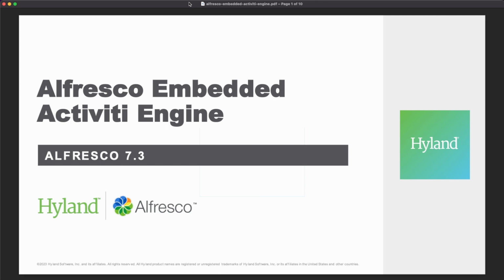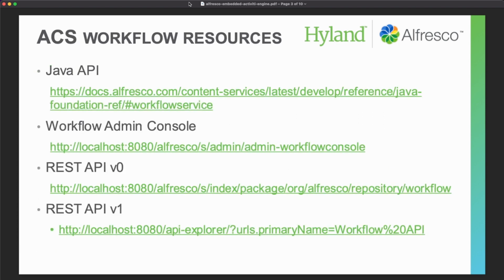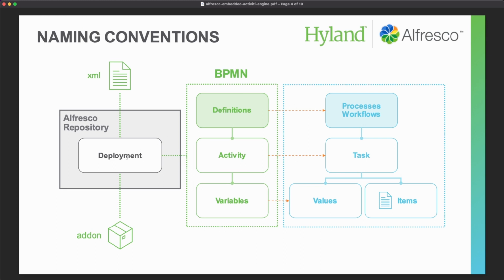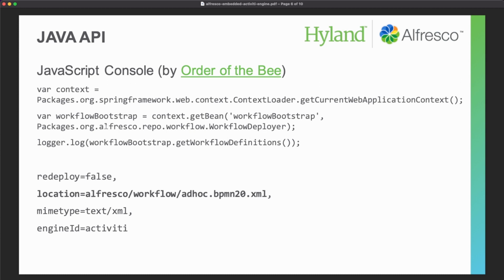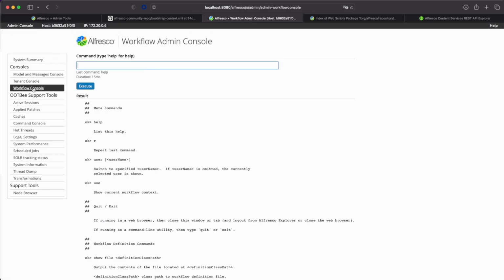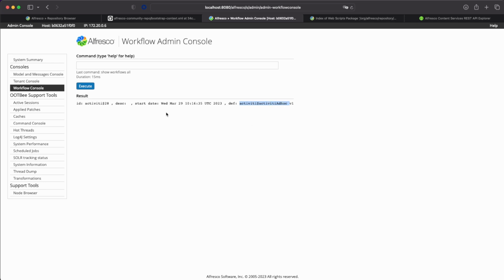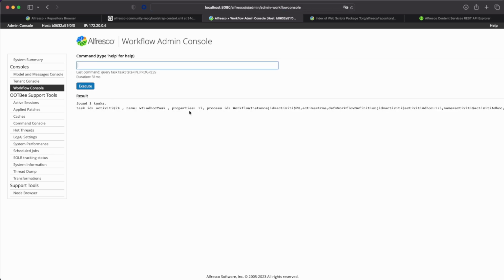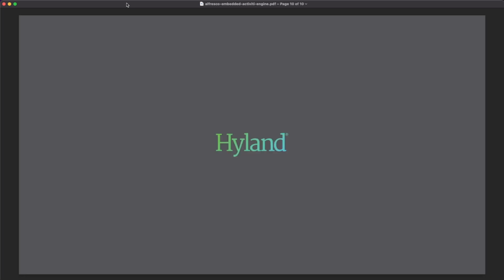Alfresco Activiti Embedded Engine for Alfresco 7.3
This video describes the different APIs to work with the Alfresco Activiti Embedded Engine available in ACS 7.3